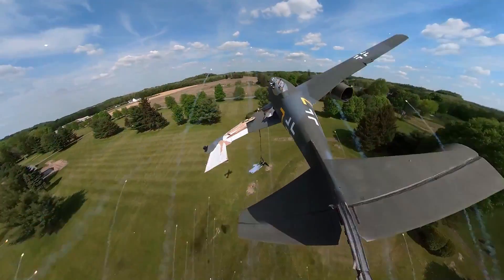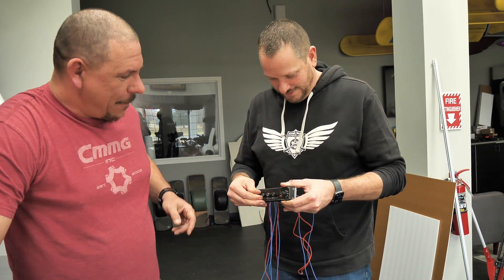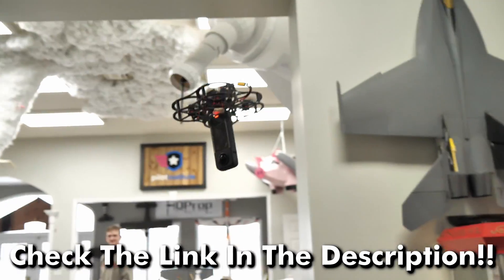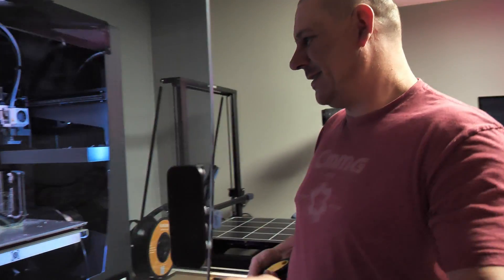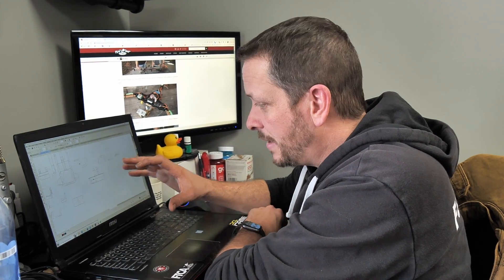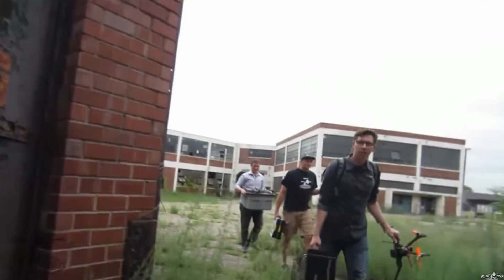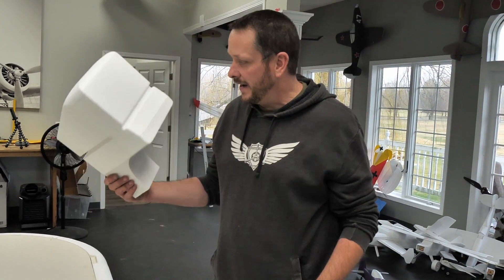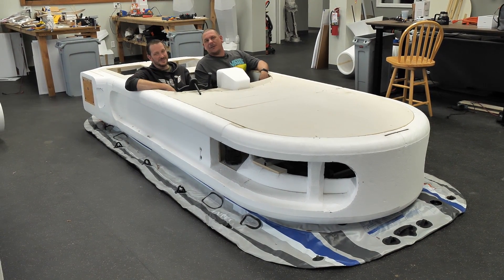Huge Upgrades To Our Hovercraft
Check out the awesome insta360 X3 and get an invisible selfie stick for free!!